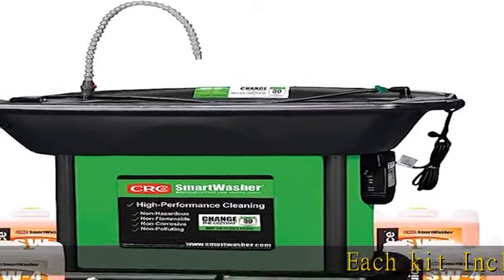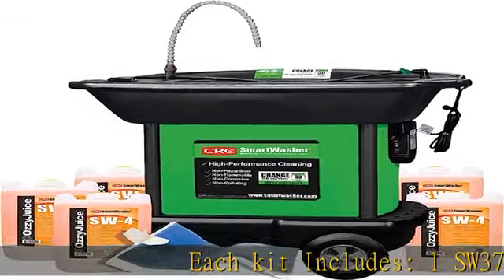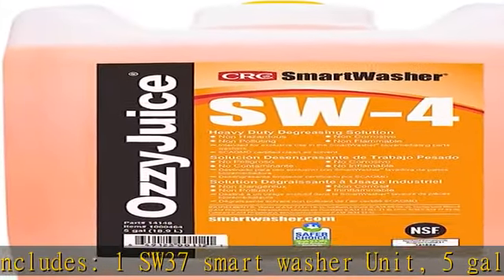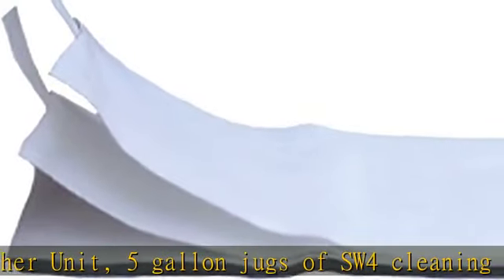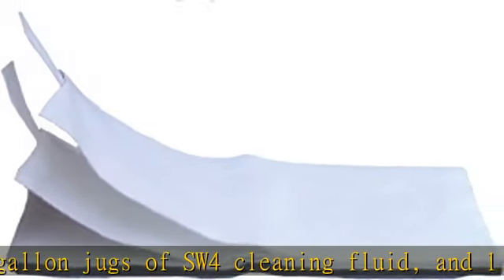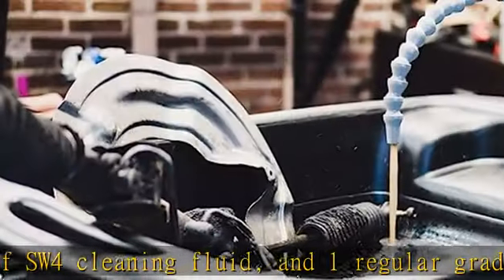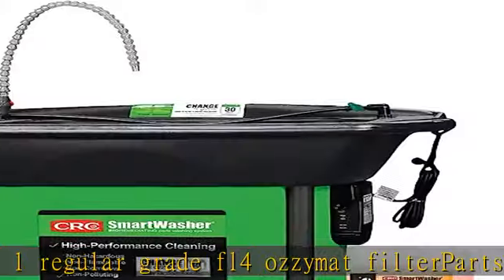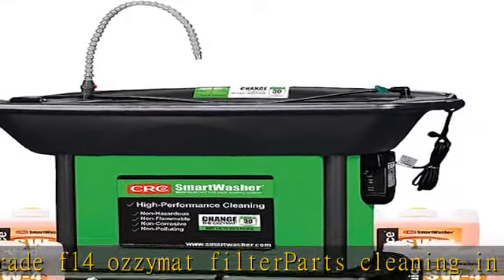CRC SmartWasher SW-437 Mobile Heavyweight Parts Washer Kit, 1 Kit